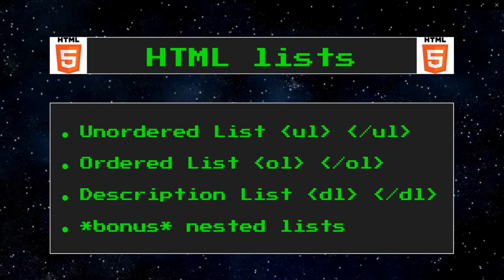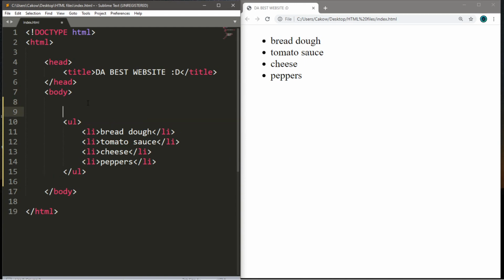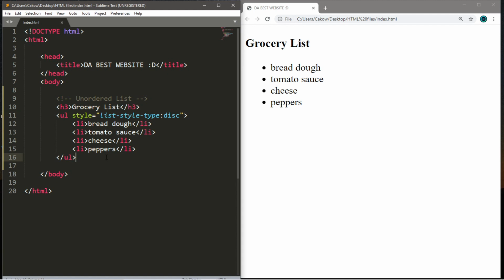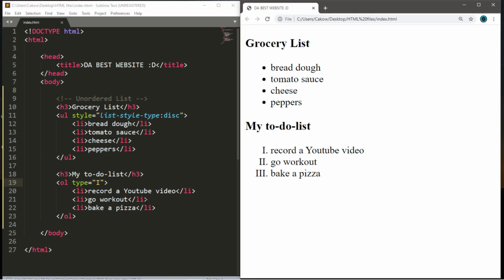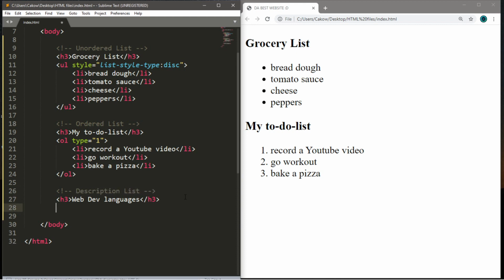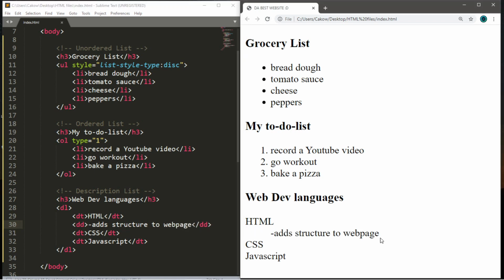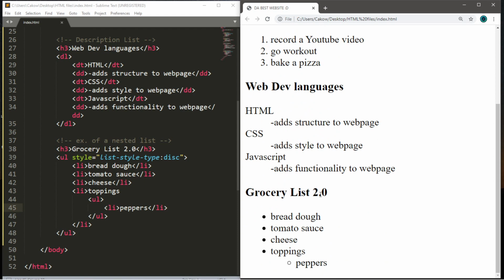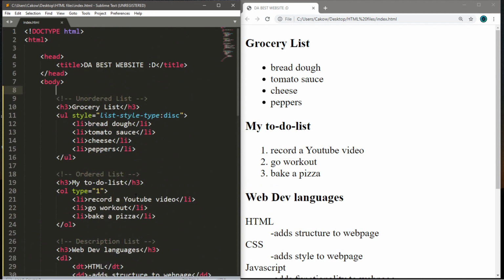HTML list tutorial 📋 #5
HTML list tutorial (unordered list, ordered list, description list, nested list): ul, ol, dl

Coding boot camps hate him! See how he can teach you to code with this one simple trick...

Bro Code is the self-proclaimed #1 tutorial series on coding in various programming languages and other how to videos in the known universe.